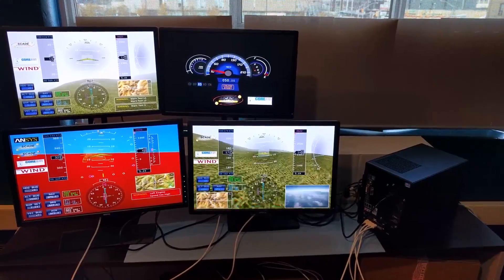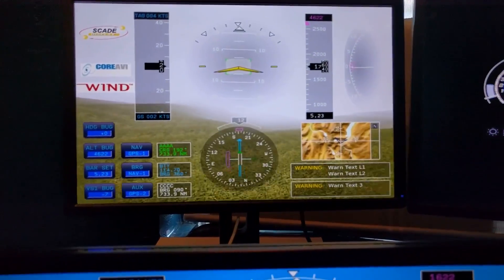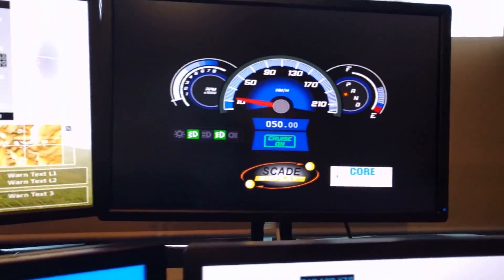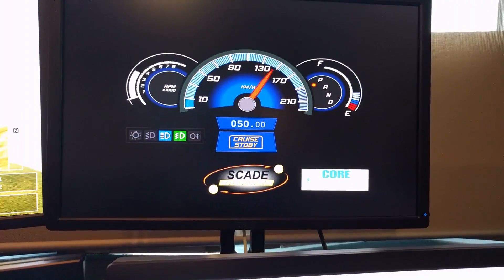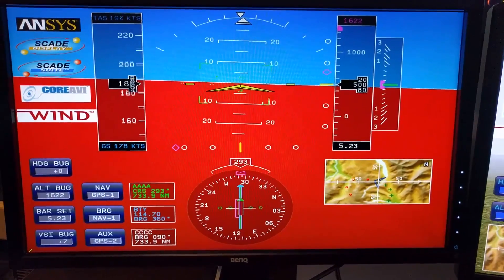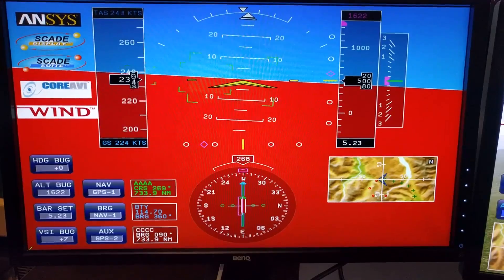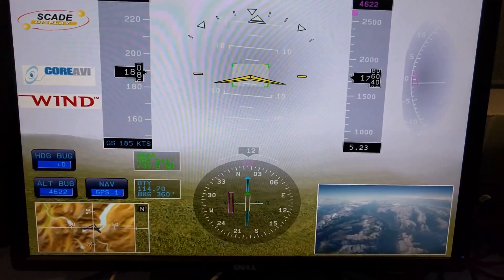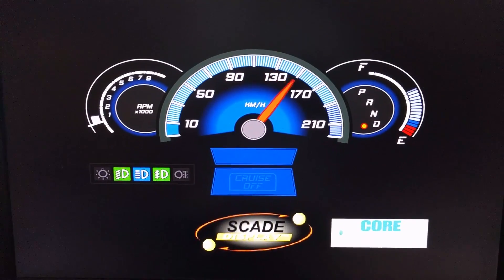HMI Development with SCADE Display and CoreAVI [Case Study]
This partner video interview details the collaboration between ANSYS and CoreAVI for qualified/certified HMI development across industries, including aerospace & defense, rail and automotive display applications.